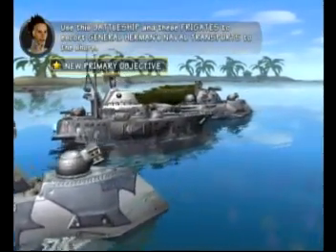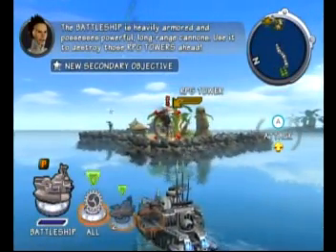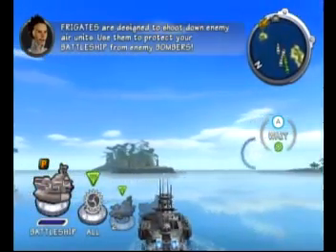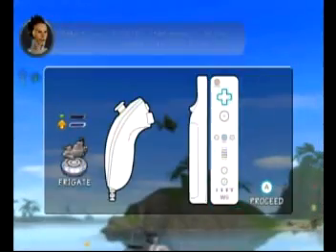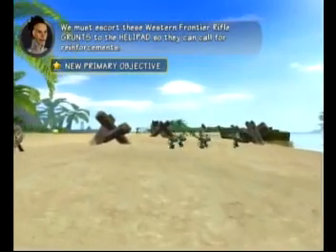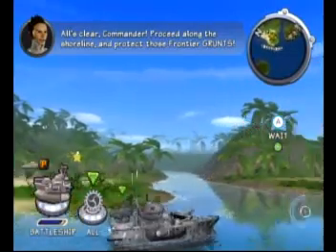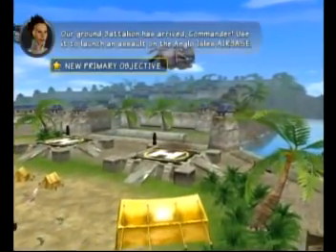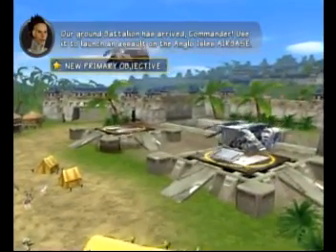Battalion Wars 2- Repel The Enemy part 1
Gameplay from the last mission in Solar Empire.